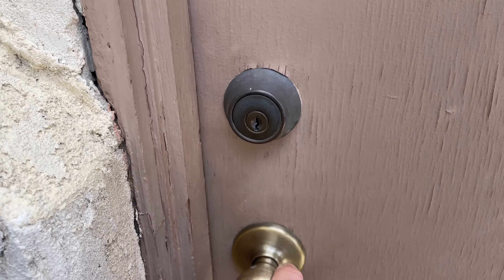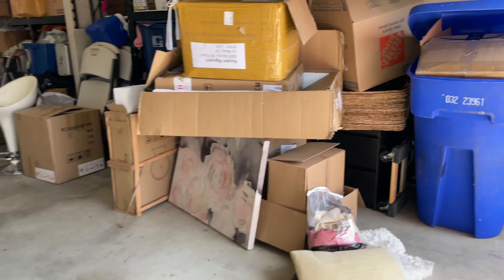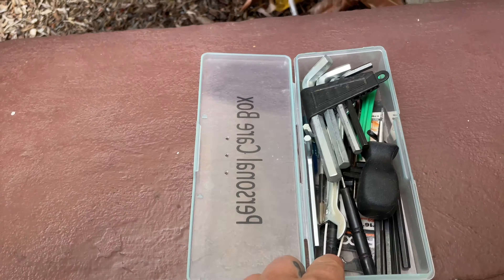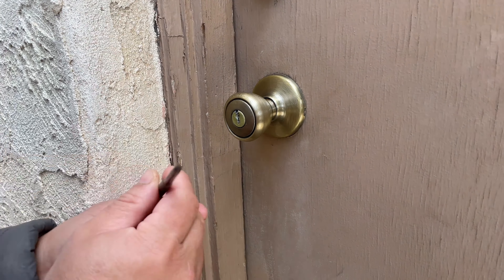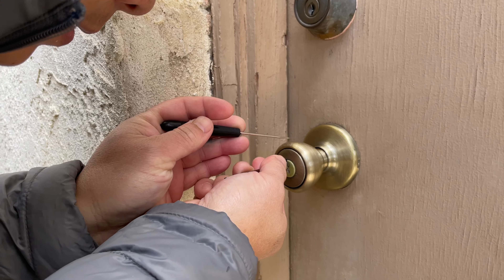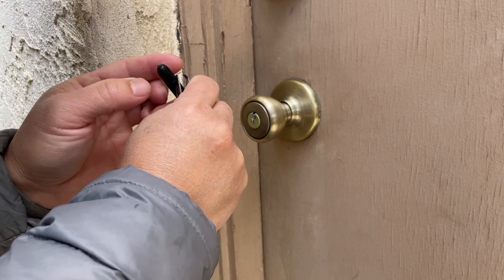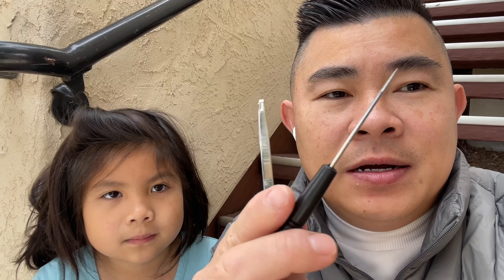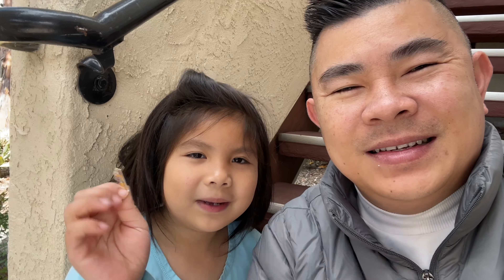How to remove broken key in 30 seconds without locksmith ￼